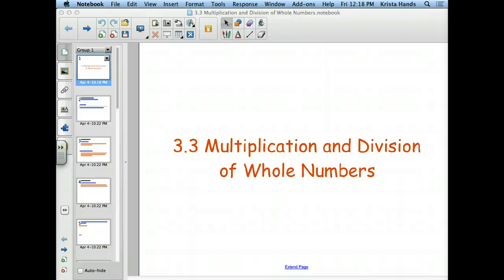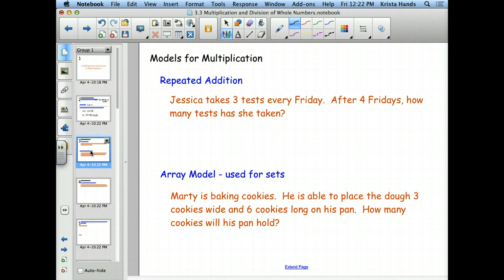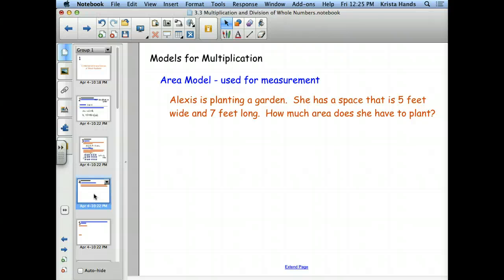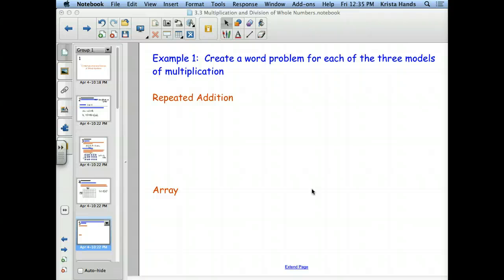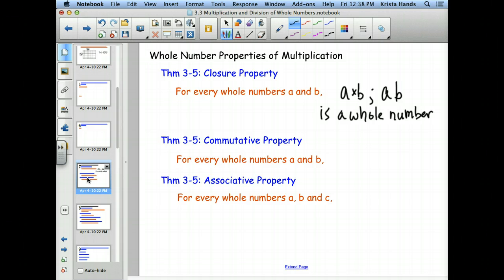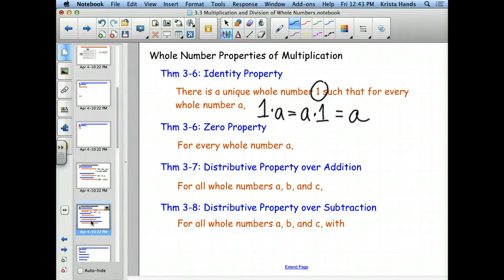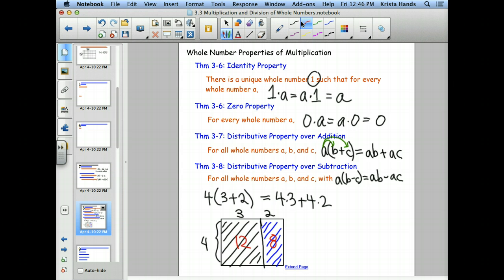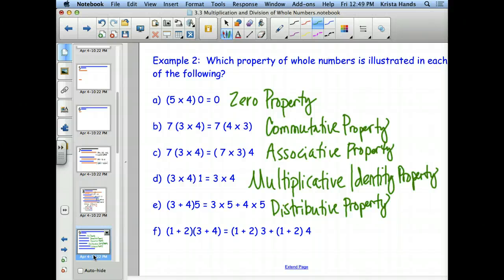3.3 Multiplication and Division of Whole Numbers (part 1)